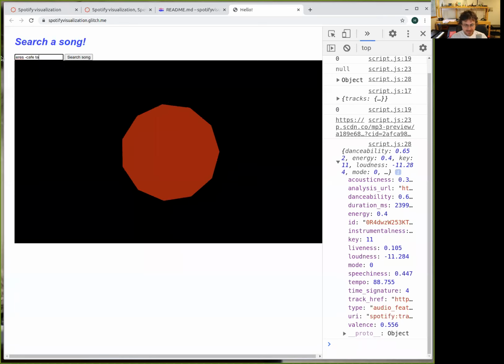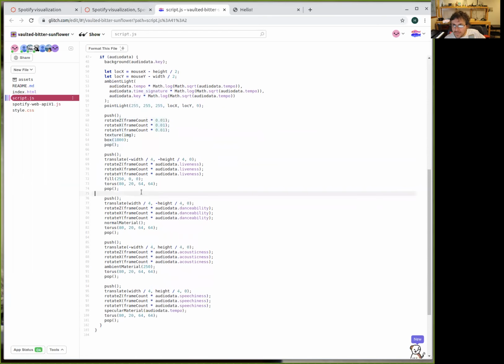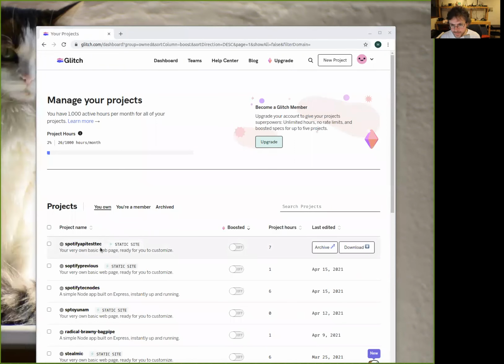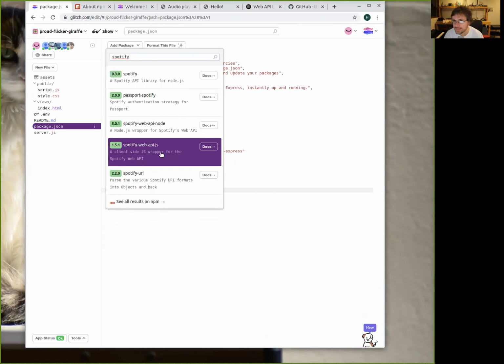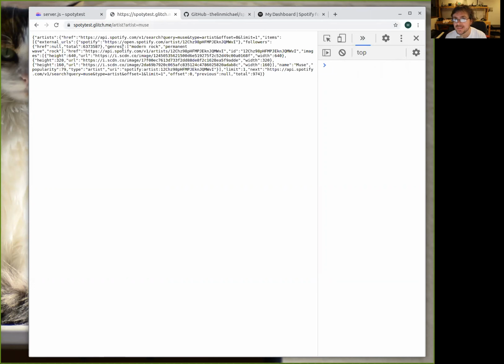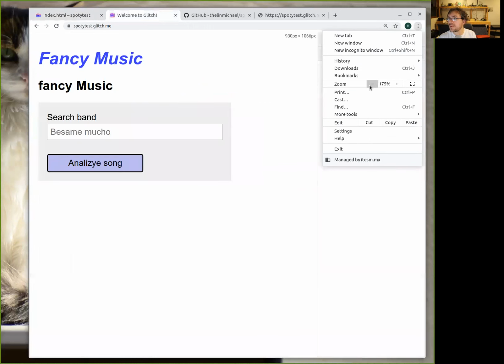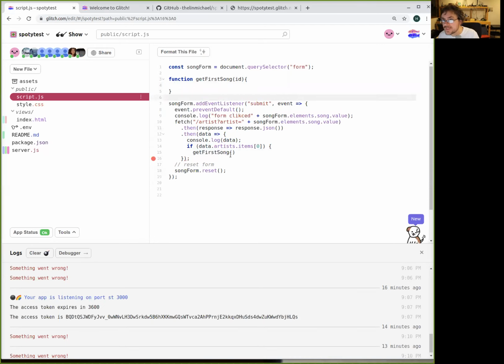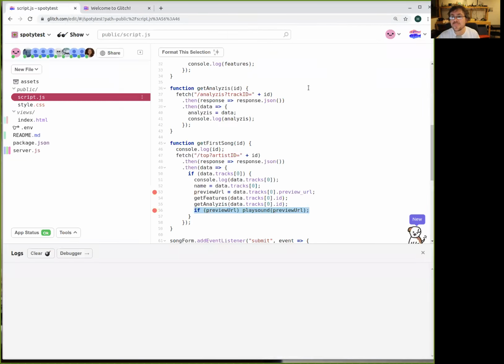Digital Audio Class 04-15